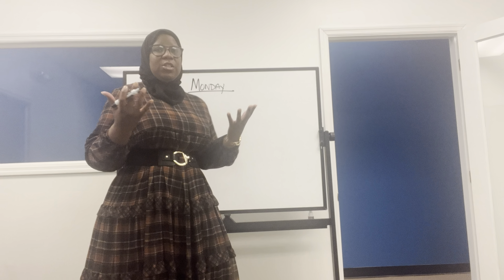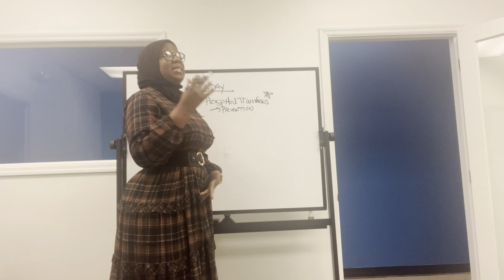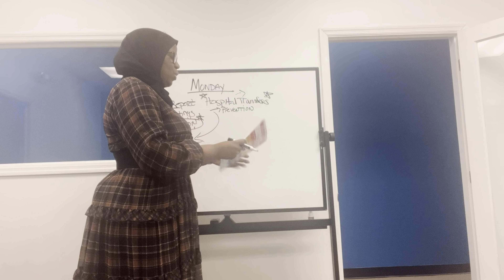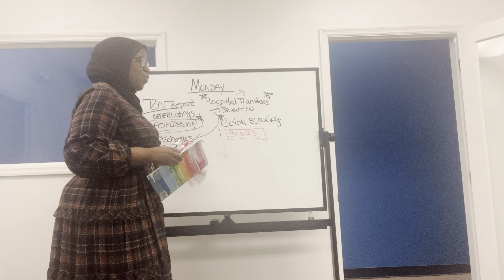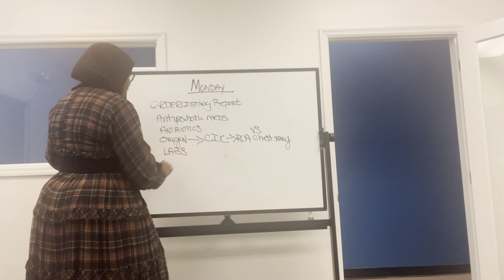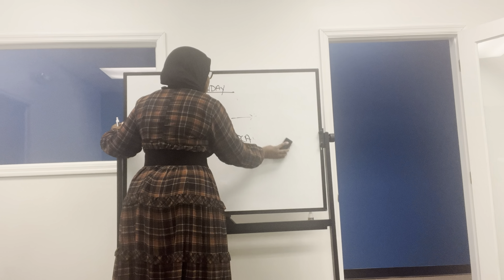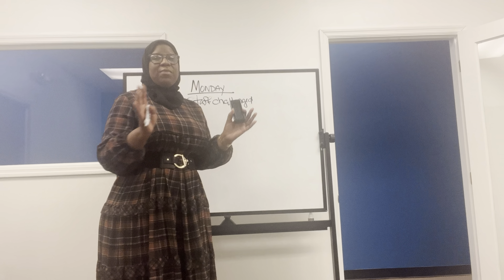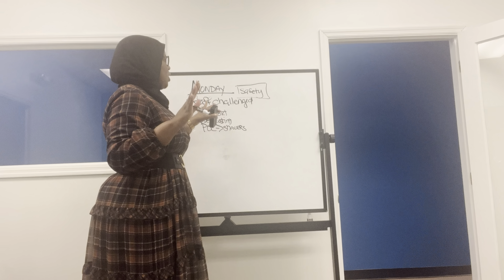Nail Your Monday Morning Routine As A Nurse Leader: Masterful Tips For Success! || Bilquis Ali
🌟 Kickstart Your Week with Confidence! 🌟 In this must-watch video, we unravel powerful strategies for Nurse Leaders to turbocharge their Monday Morning Routine! From effective time management tips to prioritizing goals, learn how to energize yourself and your team for exceptional performance throughout the week. Discover how to boost morale, enhance communication, and tackle challenges head-on with our expert insights. 📈 Let's transform those Monday blues into a motivational powerhouse! Whether you're leading a team, bedside nursing, or seeking personal growth, these masterful tips will set you up for success. 💪✨

Here are a few tips: Remember Planning and Preparation Produces Positive Outcomes!!!